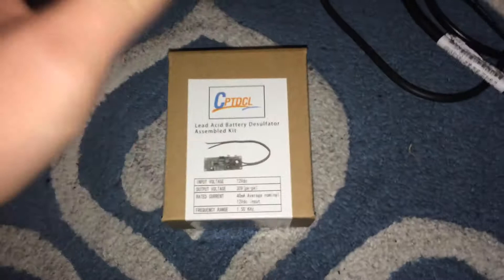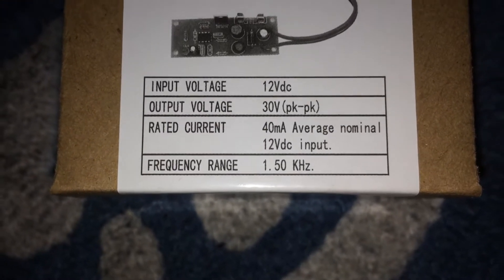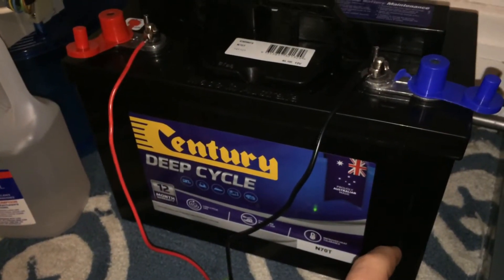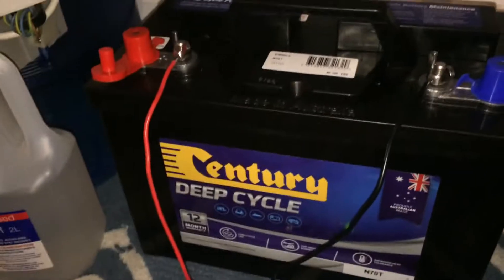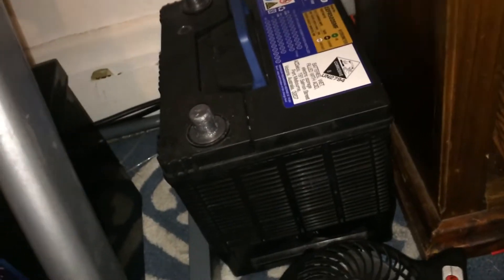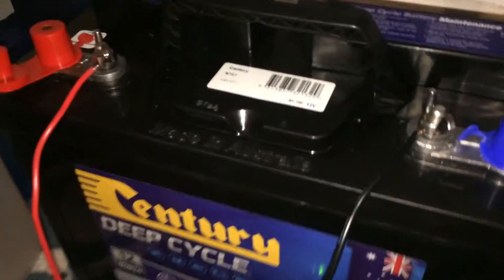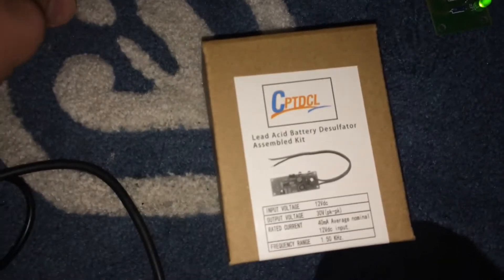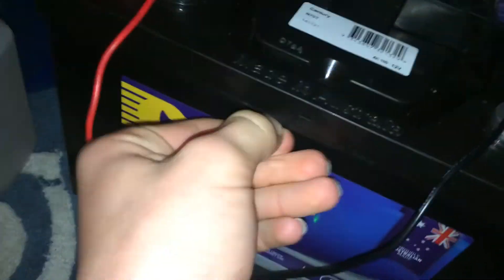12v Battery Desulfator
I brought a desulfator from eBay for $12